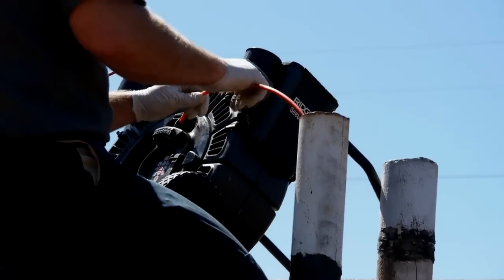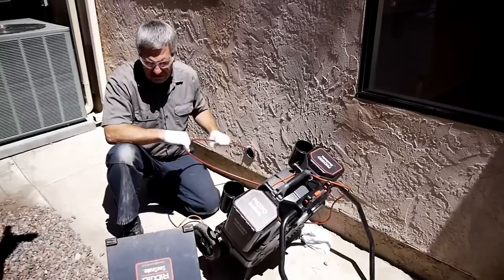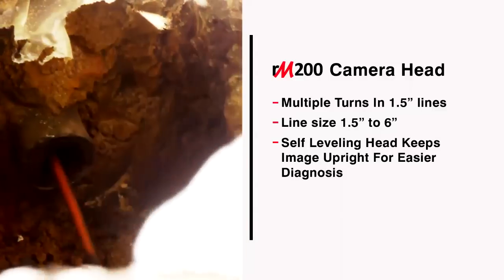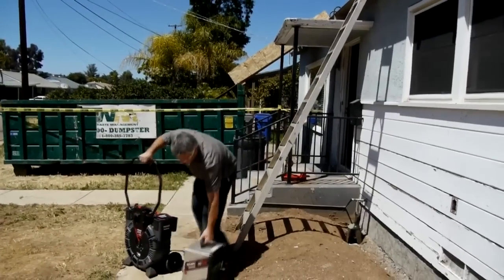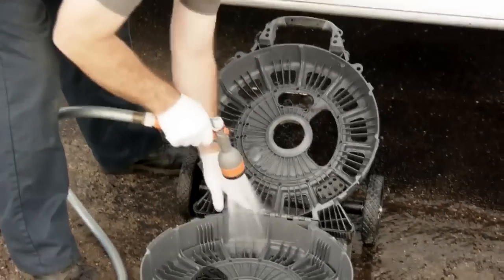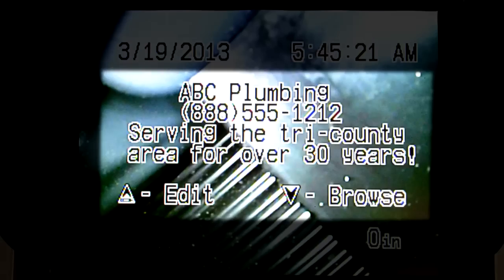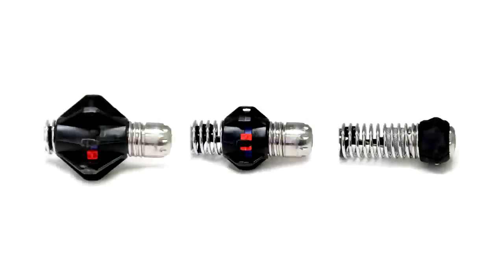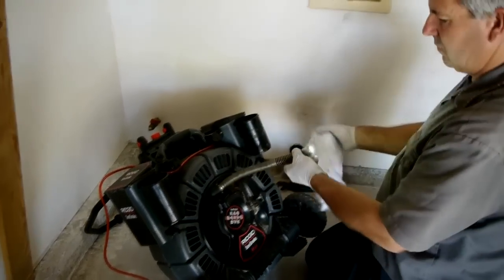How To Use The RIDGID® SeeSnake® MAX rM200 Camera System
The rM200 Camera System combines portability with the versatility of the D2A and D2B drum series, offering different combinations of push cable stiffness and spring flexibility to tackle any inspection job.